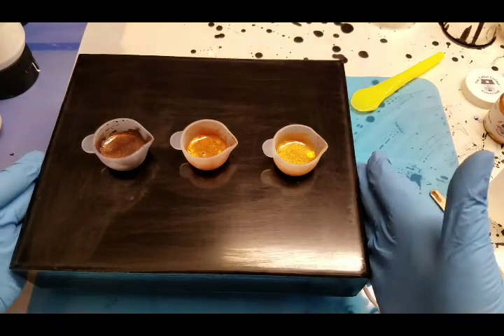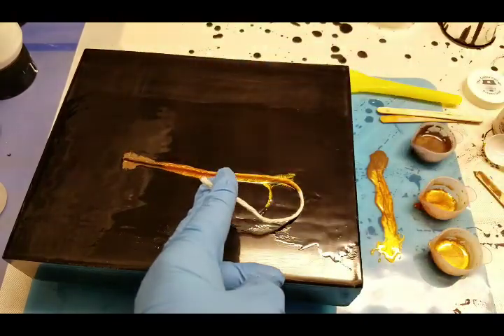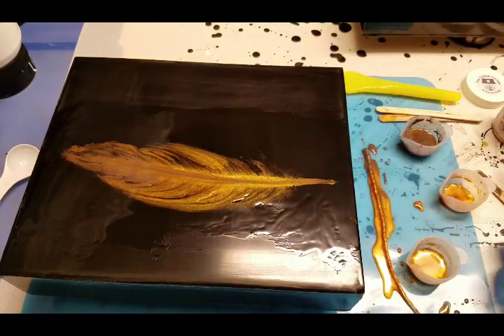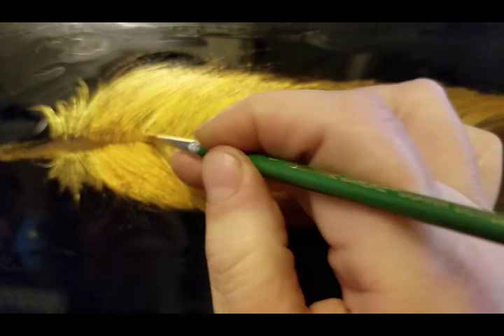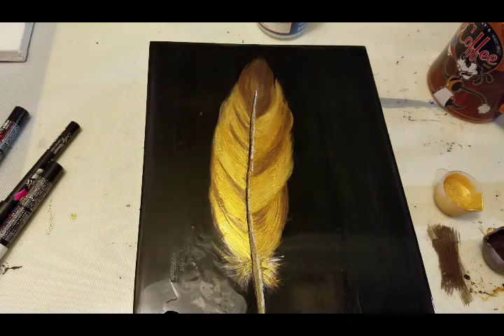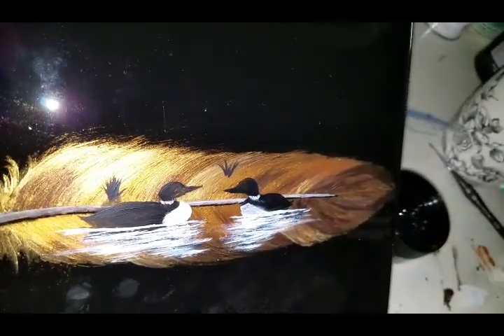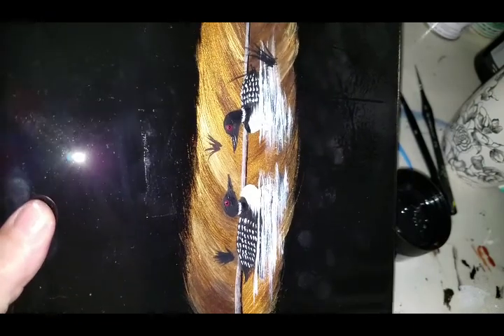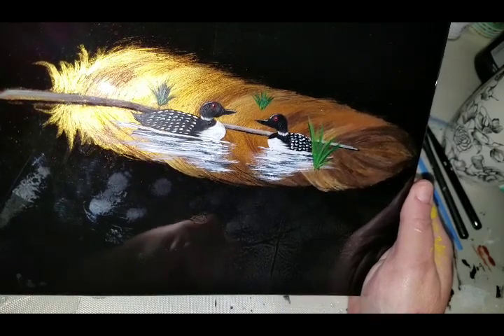How To Paint Acrylic Loons and Resin Feathers. I can fix that!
If this video is tooooo long, go to the cog/Settings icon and change the speed to go really fast!
You can support me in several ways, and any way is so much appreciated. This kind of support helps my channel reach other viewers.

Budget Friendly Resin
Mica Powders
Silicone Stir Sticks
Heat Gun
Polishing Buffing wheels
Flitz Polishing compound
Mold Star 15
Apoxie Sculpt Sample Size
Key Chain/Zipper pulls
Notebook Molds
Single Pot of silk microfine glitter
Circle Jig
Rubber Bumpers